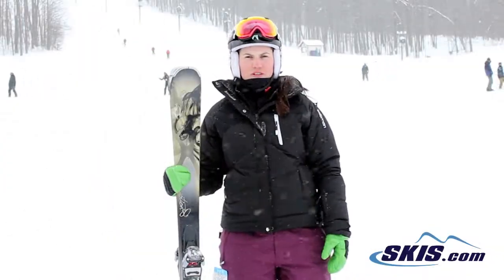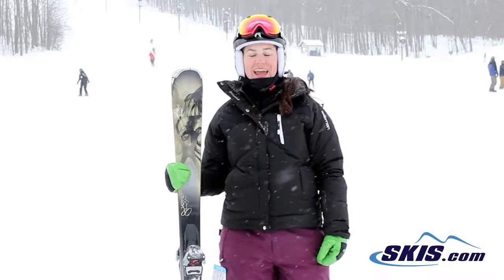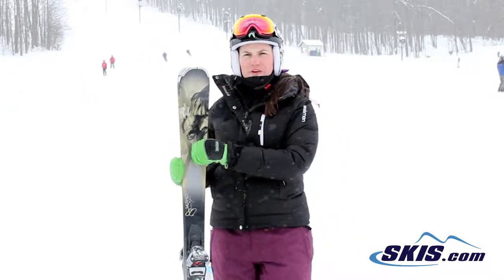Julie's Review-K2 Potion 80 X Skis 2015-Skis.com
The K2 Potion 80X Skis are great for the all-mountain, intermediate-to-advanced level skier who loves the frontside of the mountain but likes to occasionally go off-piste. With an 80mm waist along with the BioFlex 2 Core, you'll be to soar in soft conditions. The BioFlex 2 Core gives these skis a light feel with a lively flex. Built with the A.T. RoX Technology, the Potion's are reliable and accurate even in the hardest and most unforgiving conditions. The All-Terrain Rocker Profile gives you a tip rocker with camber underfoot so you have great turn initiation and maintain control. Hybritech Sidewalls have a cap construction in the tips and tails to make the ski more forgiving when you ease into and out of turns. The vertical sidewall underfoot provides super edge grip on the ice or firm snow. There's also Mod Technology in these skis that absorb vibrations and impact loads which ensure a stronger edge-hold, more power, comfort and control. Now you know the function of the K2 Potion 80X Skis, but don't forget to check out the stunning graphics too. They're mysterious and cool and will pop nicely in contrast to the snow.